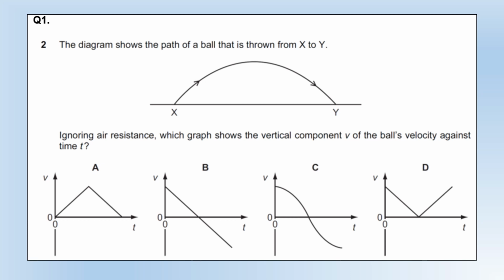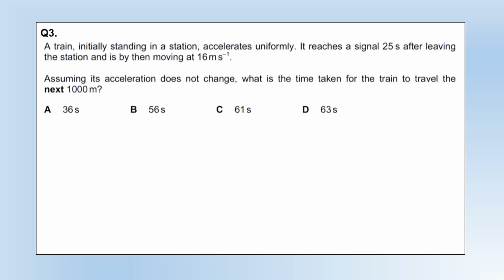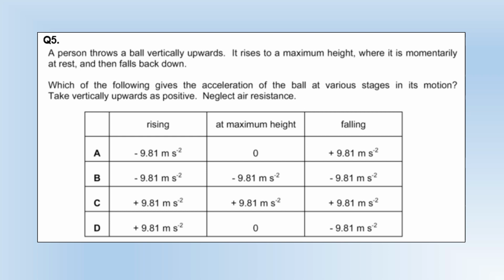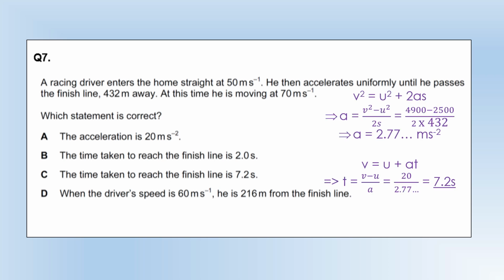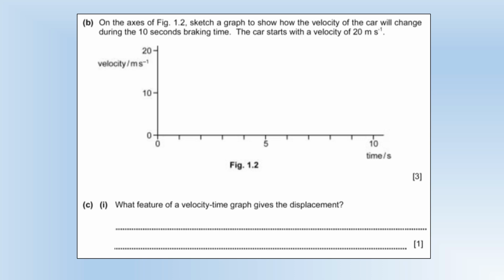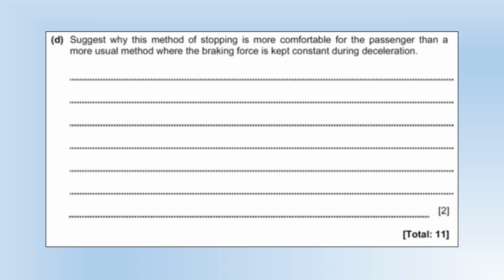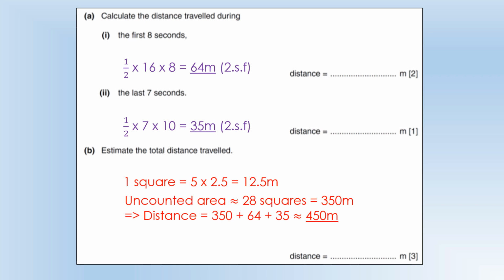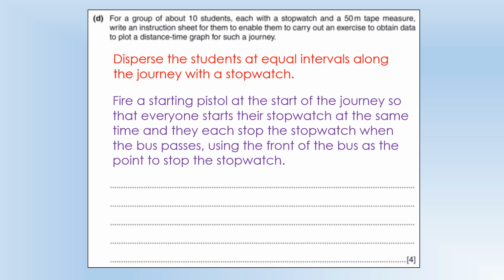Pre-U Physics: Kinematics Booklet 4: Section B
Worked solutions to past exam questions on motion graphs and projectiles.